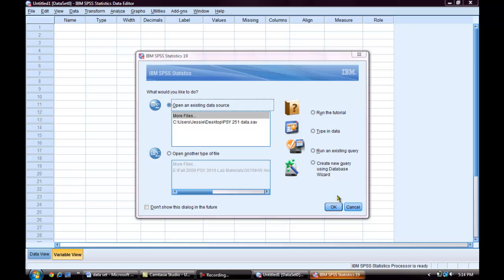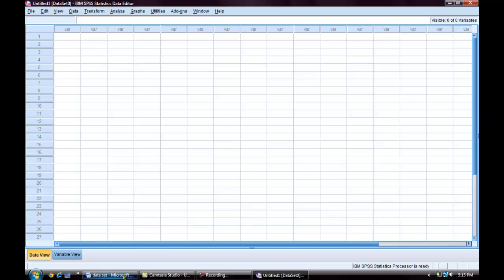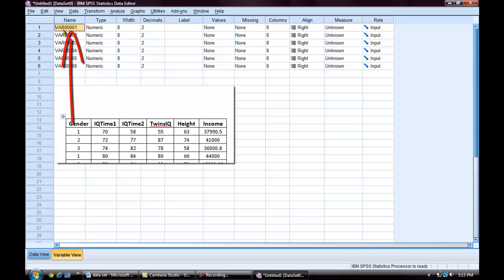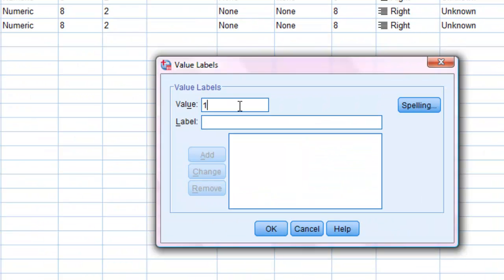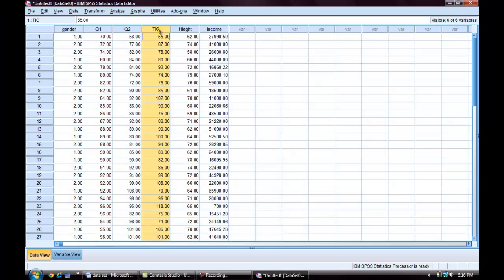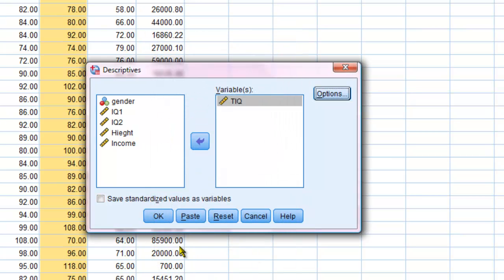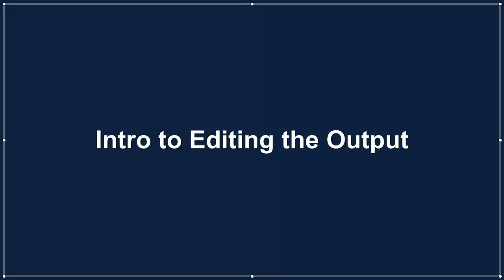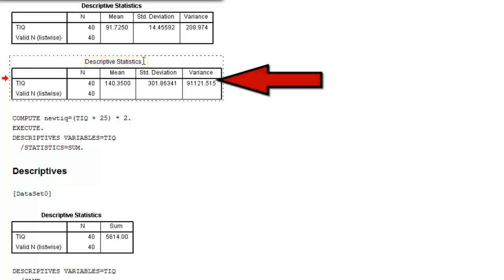PSY 251 Tutorial for HW 1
This tutorial is a companion to the first homework assignment for students taking PSY 251 in the Fall of 2011